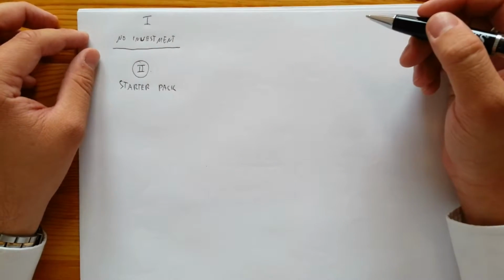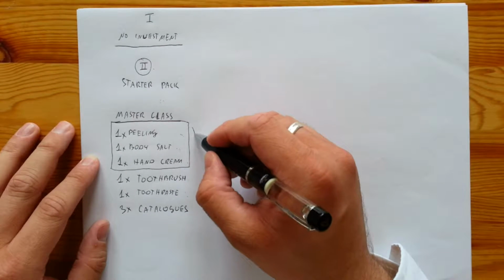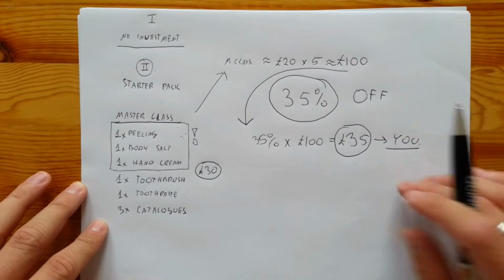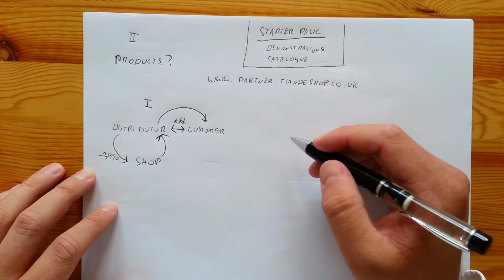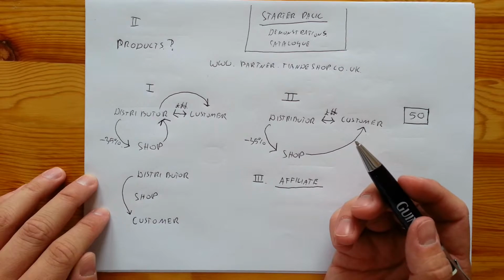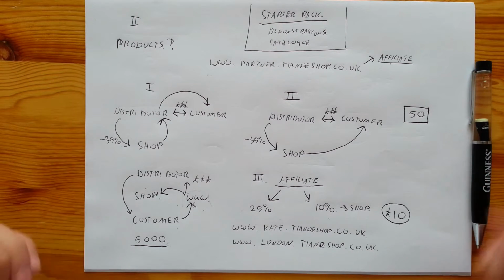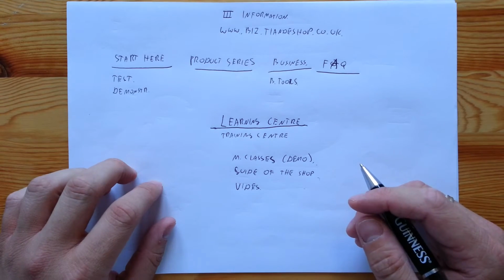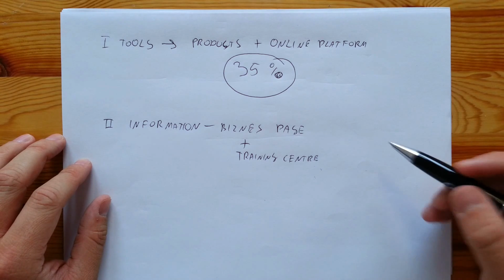TianDe - Business Introduction to TianDe with TianDe Shop